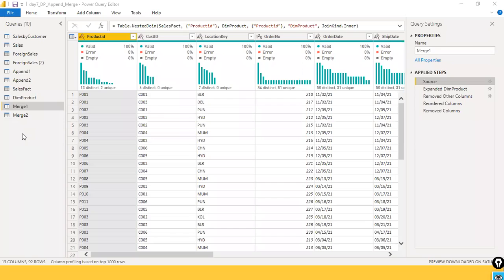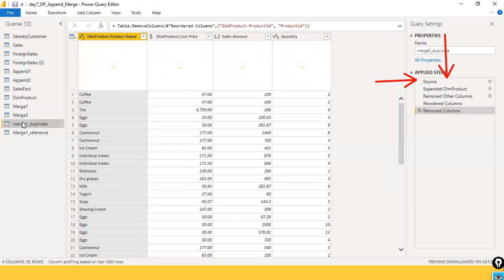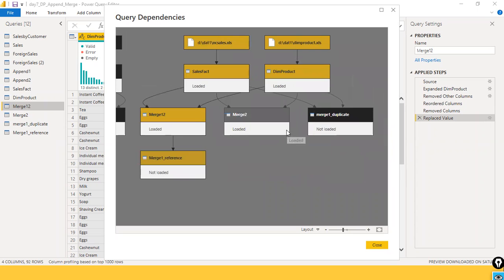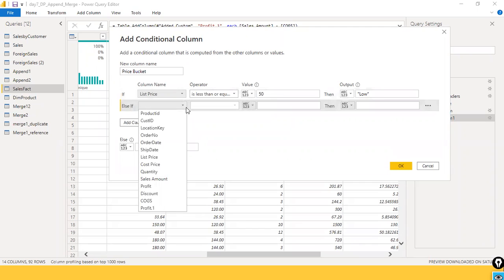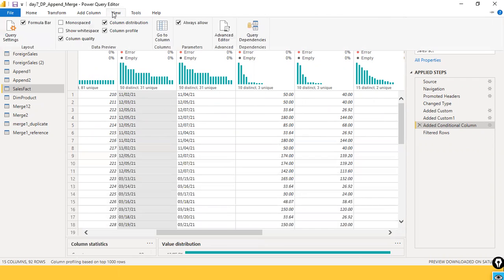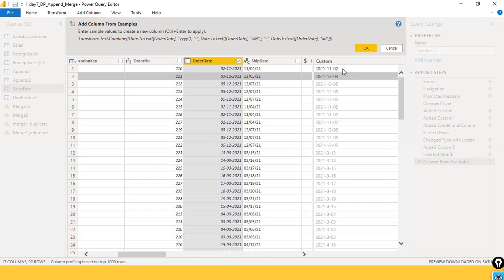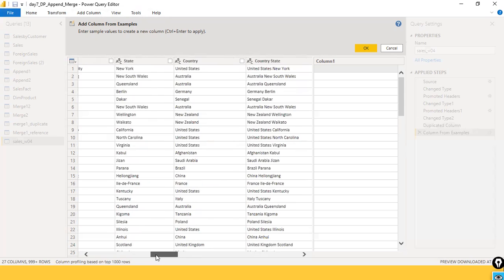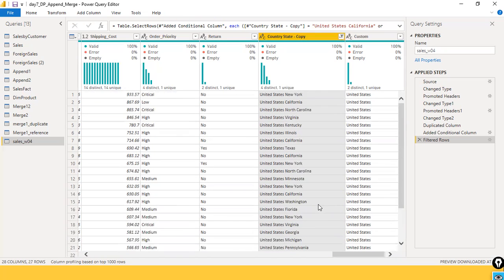Creation of Custom Column, Conditional Column & Column from Examples